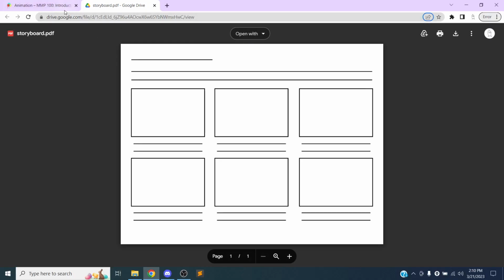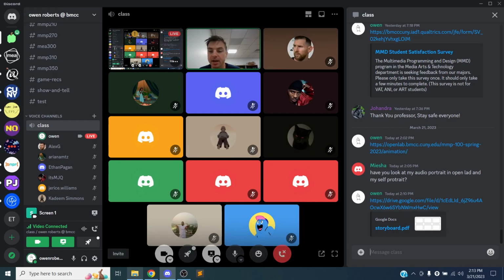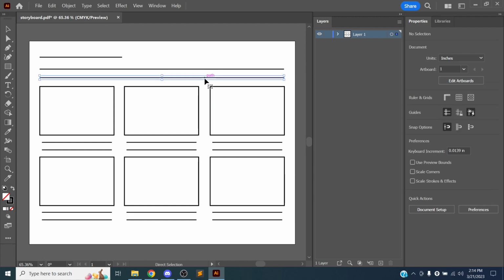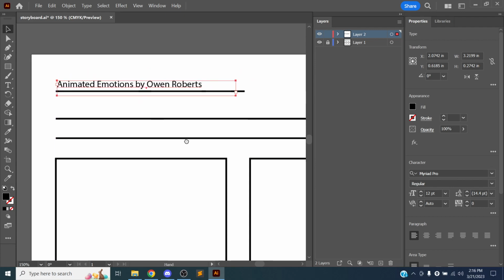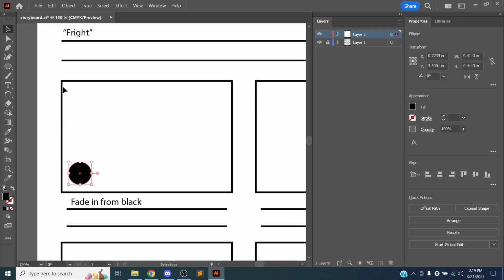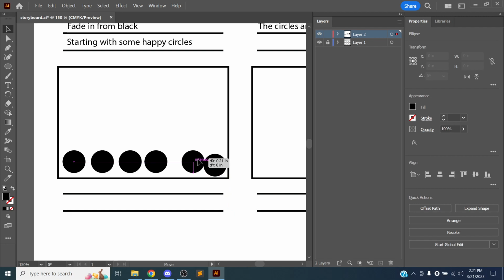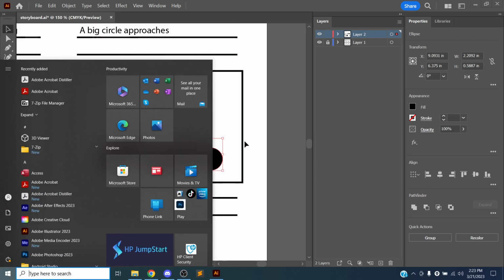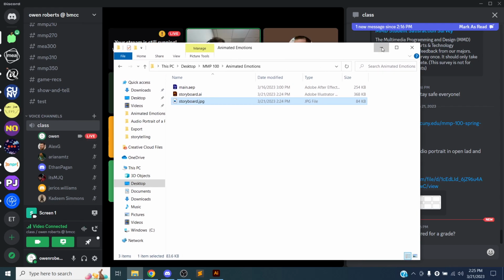Animation Storyboard ~ MMP 100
This video covers creating a storyboard for an animation.